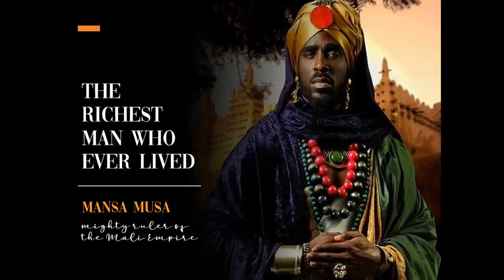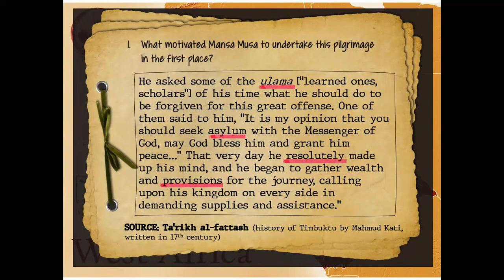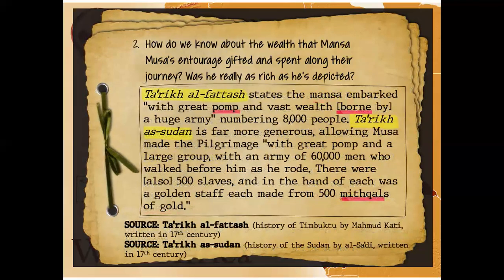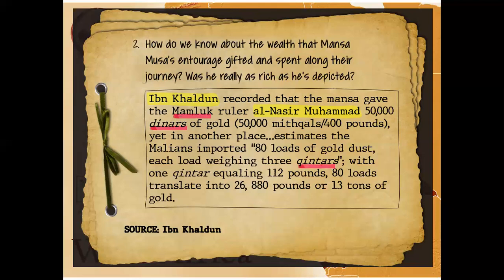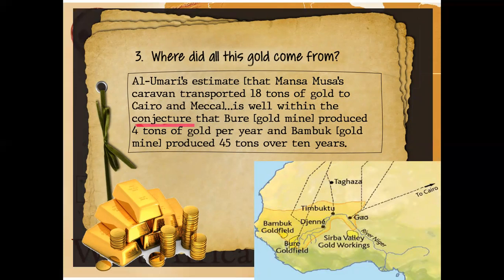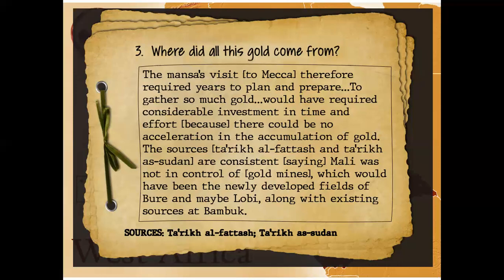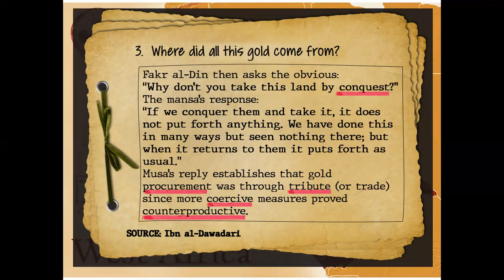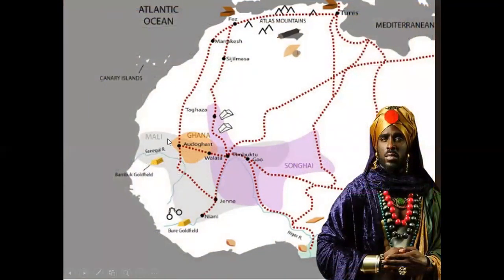Unit 3: Mansa Musa Primary Source Analysis